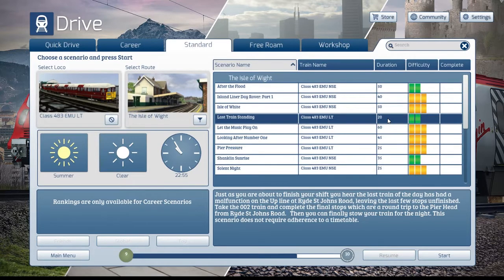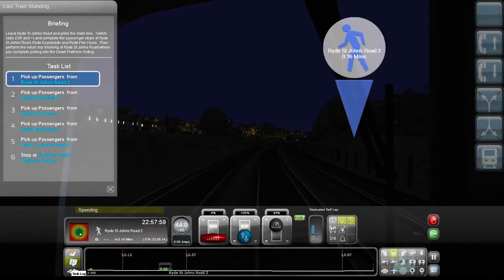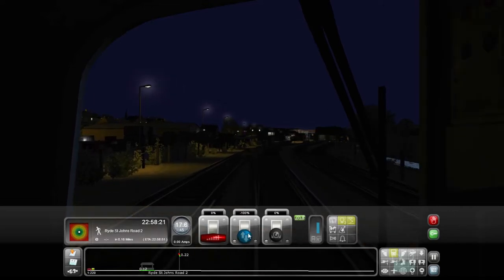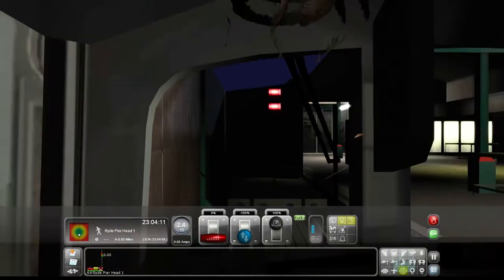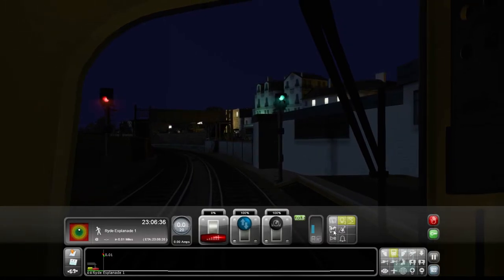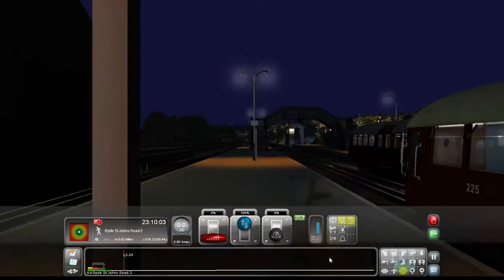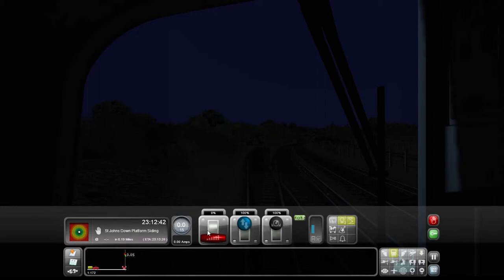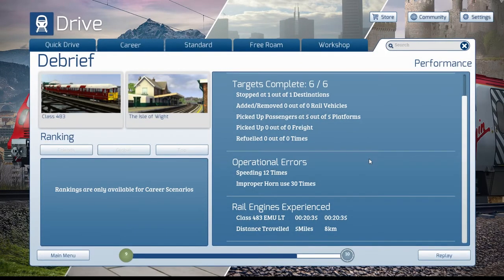Train Simulator 2018 | Dark Episode of Doom!!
It's dark. Literally. The Scottish Lord goes onto the Isle of Wight in this latest installmenty of TS 2018 (Train Simulator, not Taylor Swift. Duh.)